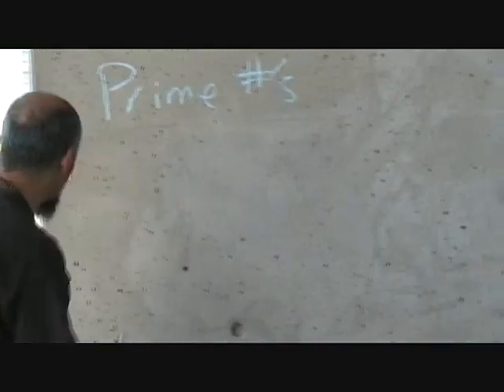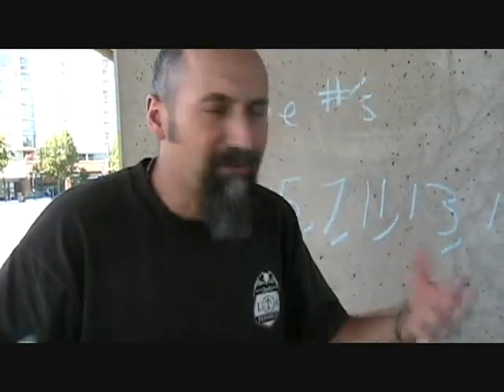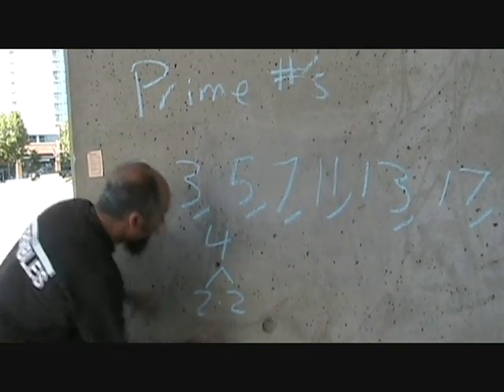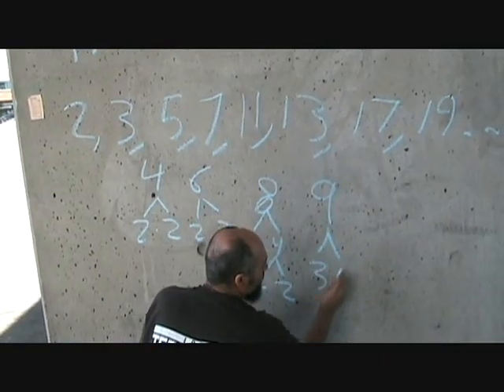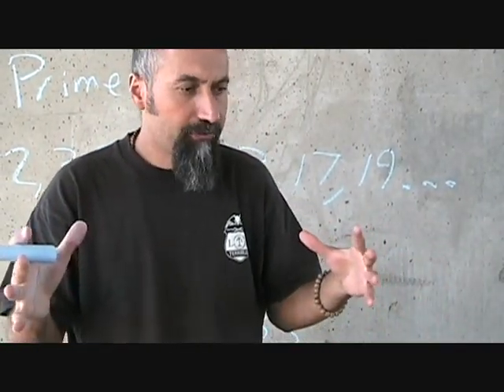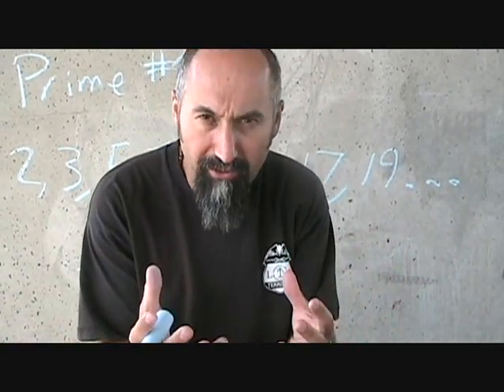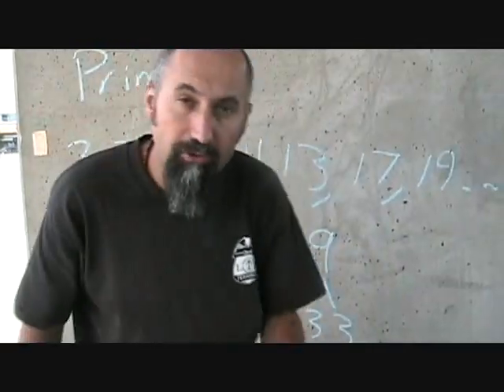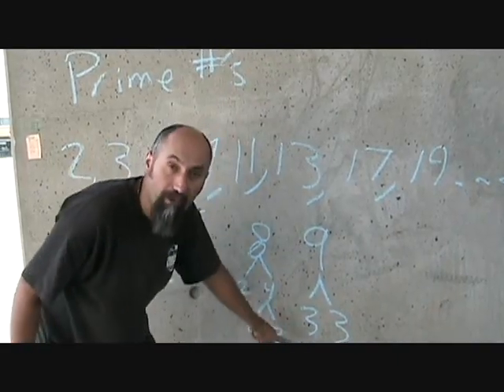The Language of Mathematics (9): Prime Numbers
***SUPPORT***

***CRYPTO***
▶️ As well as Cryptocurrencies:
Bitcoin (BTC): 1Peam3sbV9EGAHr8mwUvrxrX8kToDz7eTE
Bitcoin Cash (BCH): 18KjJ4frBPkXcUrL2Fuesd7CFdvCY4q9wi
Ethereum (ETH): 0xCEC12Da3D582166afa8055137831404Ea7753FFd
Ethereum Classic (ETC): 0x348E8b9C0e7d71c32fB2a70DcABCB890b979441c
Litecoin (LTC): LLak2kfmtqoiQ5X4zhdFpwMvkDNPa4UhGA
Dash (DSH): XmHxibwbUW9MRu2b1oHSrL951yoMU6XPEN
ZCash (ZEC): t1S6G8gqmt6rWjh3XAyAkRLZSm9Fro93kAd
Doge (DOGE): D83vU3XP1SLogT5eC7tNNNVzw4fiRMFhog
Bitclout: BC1YLinv7tYLFyNQDeB2uWiqXVTUtWQGYHreXxELq5F75oxrDgk8HYb

Peace.

chycho

Peace,

Peace,